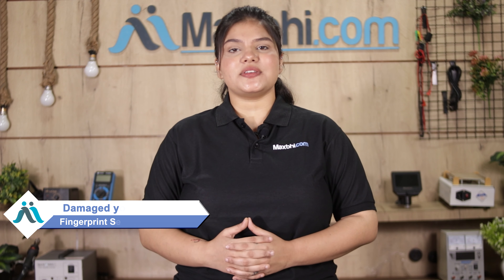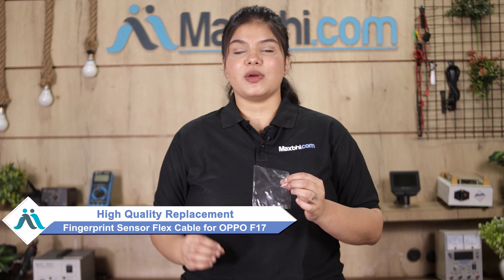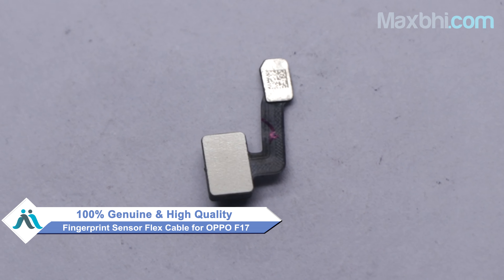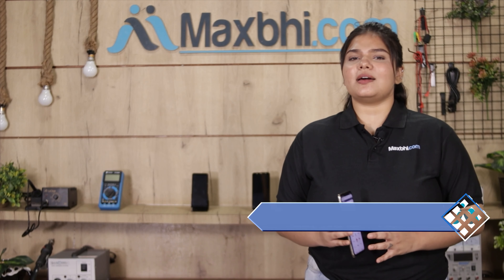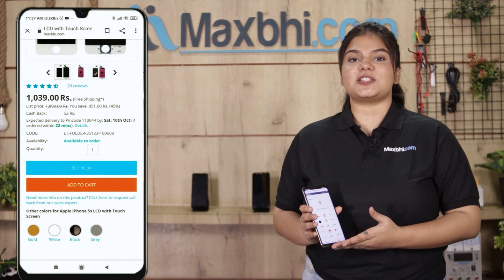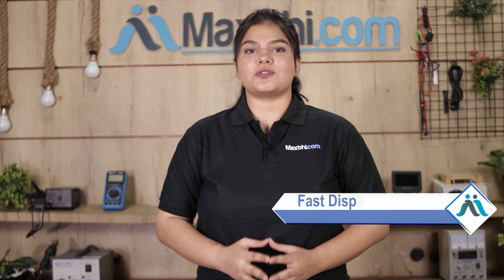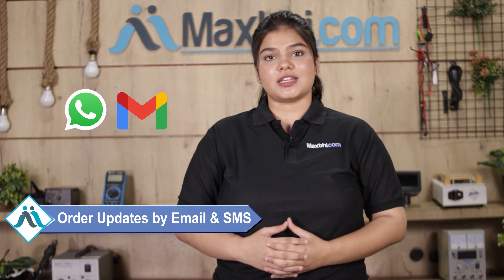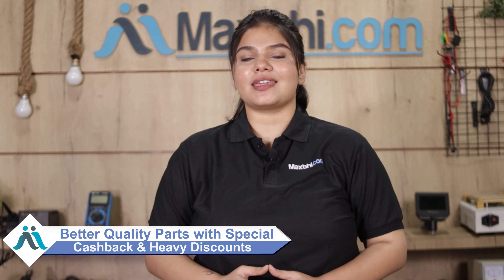Buy OPPO F17 Fingerprint Sensor Flex Cable, Free Delivery High Quality Best Price Maxbhi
Damaged Fingerprint Sensor Flex Cable in your OPPO F17? The replacement Fingerprint Sensor Flex Cable for OPPO F17 comes with replacement warranty and the shipping is done in secured packing to make sure you get the product in perfect shape.